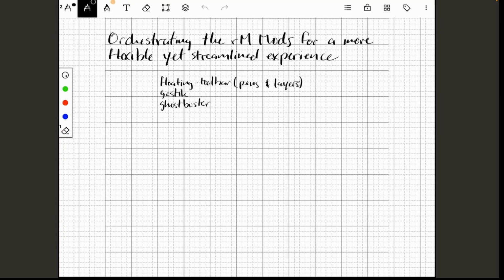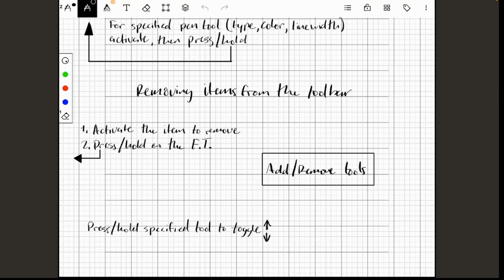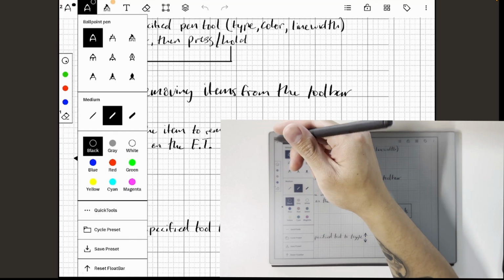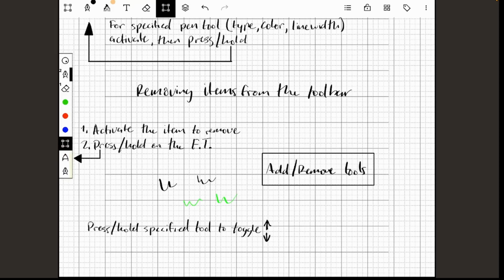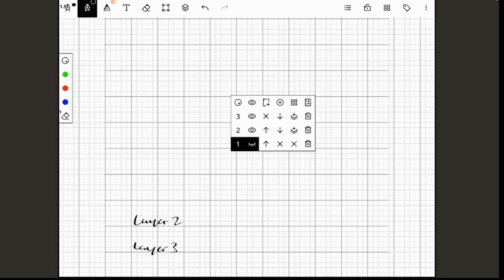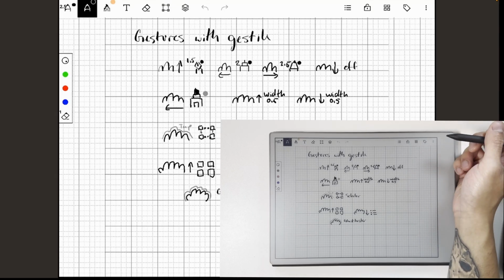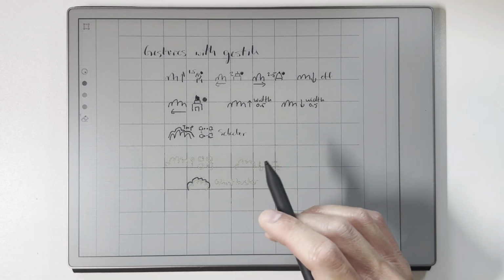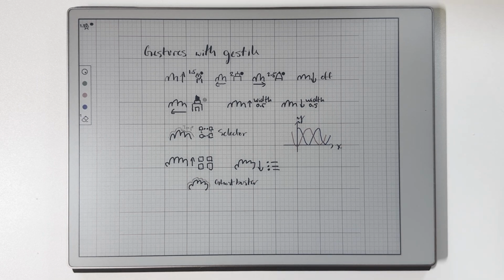rM Mods - floating toolbar and gestures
Quick tutorial on how to use these rM mods